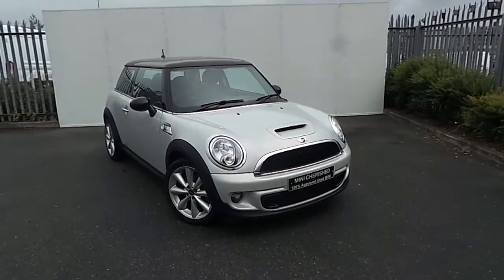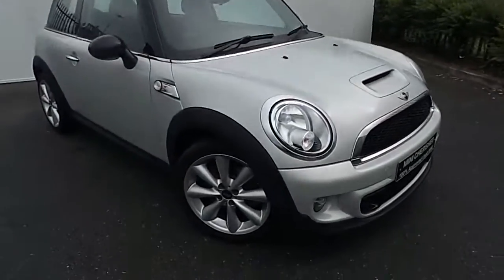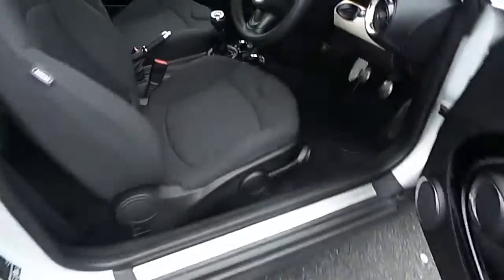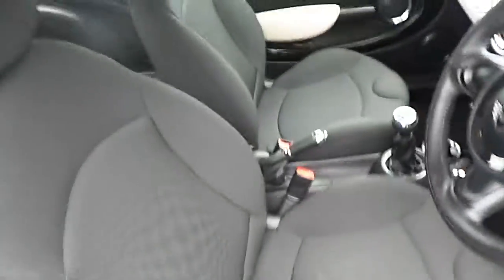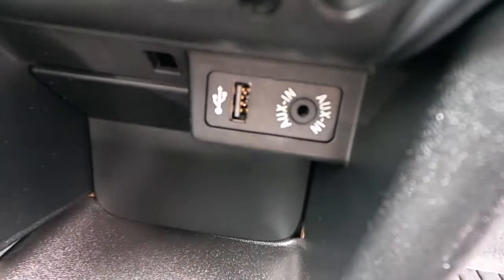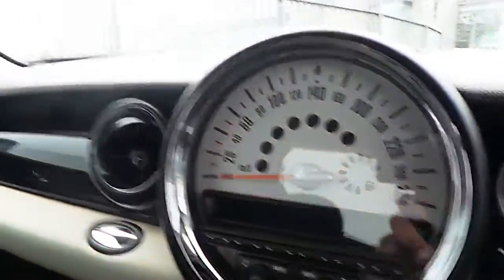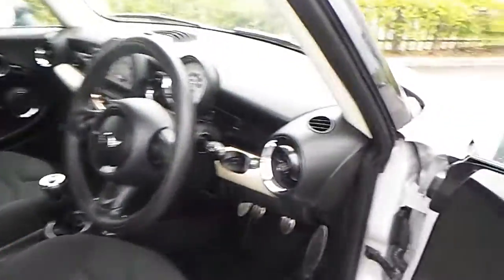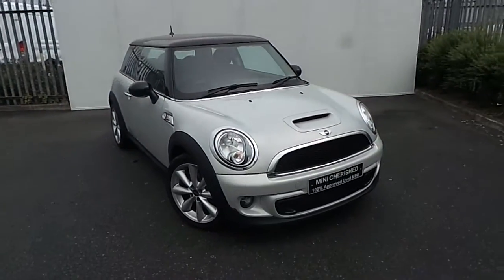132D1112 - 132D1112 BMW MINI Cooper SD Hatch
Here is a video of our 132D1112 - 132D1112 BMW MINI Cooper SD Hatch. Please contact T Courtney to arrange a test drive today. Joe Duffy BMW 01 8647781